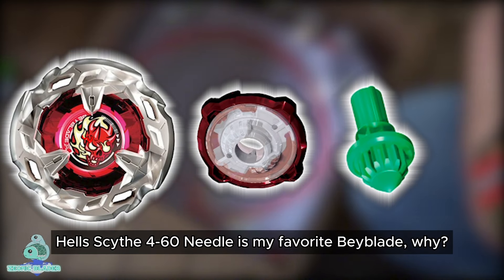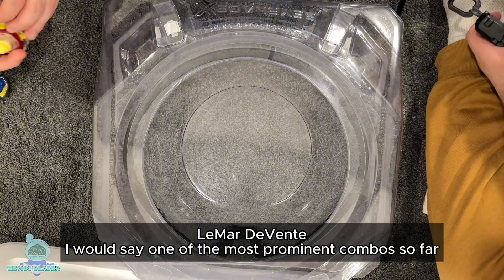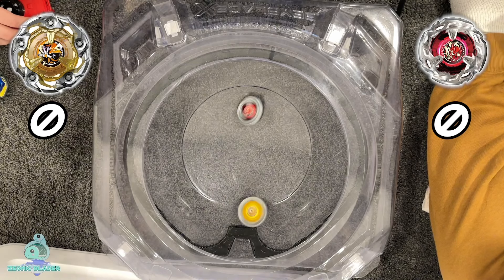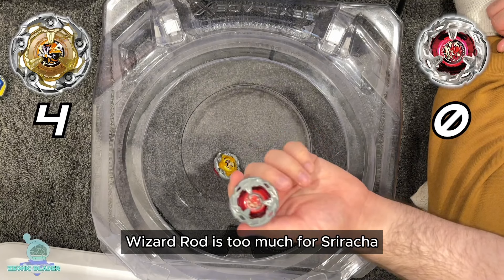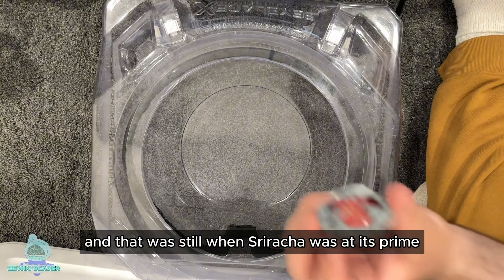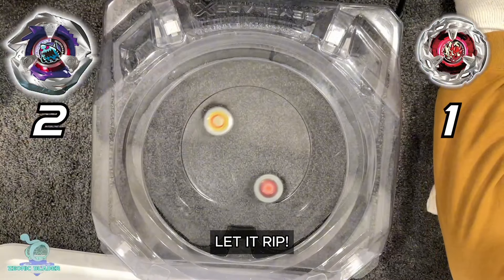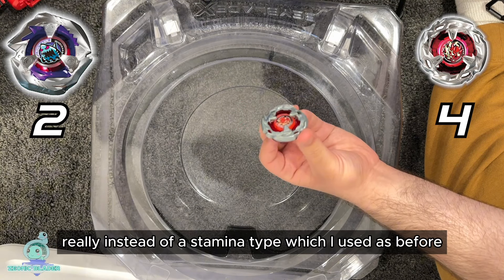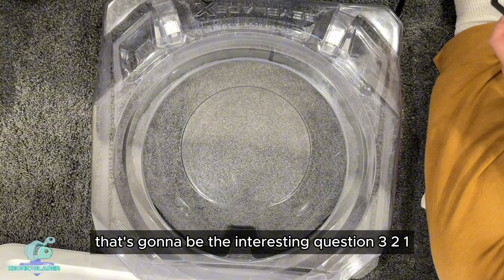Beyblade X Competitive Combo Battles! My FAVORITE Beyblade Vs The META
As with all games, the meta shifts over time. My favorite Beyblade, Hells Scythe (Scythe Incendio) 4-60 Needle AKA Sriracha, while not the most optimal combo out there, I was abe to use it to place high in a couple tournaments last year. That being said, time has passed and with beyblades like Dran Buster, Wizard Rod, Phoenix Wing and Shark Edge reigning supreme, on paper Sriracha doesn't have much of a place in the competitive Beyblade Scene. However, I never used Sriracha for its competitiveness. I was just really good at using it. So, with my friend @lemardevente2284 I use Sriracha to face off against the current Beyblade X meta!

Chapters
0:00 Intro
0:31 VS Wizard Rod on Ball
2:02 VS Shark Edge 3-60LF
3:38 VS Phoenix Wing (ATTACK)
5:20 VS Dran Buster 1-60H
6:40 VS Phoenix Wing (STAMINA)
8:02 VS Dran Buster 1-60T
9:57 Overall

In this video, the following Beyblades are showcased.

Hells Scythe (scythe incendio) 4-60 Needle
Hells Scythe Blade and 4-60 Ratchet first released with Hells Scythe 4-60T ヘルズサイズ4-60T
Needle Bit first released with Knight Shield 3-80N ナイトシールド3-80N

Wizard Rod 5-60 Ball
Wizard Rod blade released as Wizard Rod 5-70DB ウィザードロッド5-70DBディスクボール.
5-60 ratchet first released with Leon Claw 5-60P レオンクロー5-60P.
Ball bit first released with Wizard Arrow 4-80B ウィザードアロー4-80B

Shark Edge (keel Shark) 3-60LF シャークエッジ3-60LF released in Random Booster Vol. 1 ランダムブースターVol.1

Phoenix Wing (Soar Phoenix) 9-60 Rush
Phoenix Wing blade and 9-60 ratchet originally released in Phoenix Wing 9-60GF フェニックスウイング9-60ナインシクスティーGFギヤフラット
Rush bit originally released in Dran Dagger Deck Setドランダガーデッキセット

Dran Buster 1-60 Hexa
Dran Buster blade and 1-60 ratchet originally released in Dran Buster 1-60A ドランバスター1-60ワンシクスティーA
Hexa bit originally released in Hells Hammer 3-70H ヘルズハンマー3-70スリーセブンティーHヘキサ

Phoenix Wing 9-60 Ball

Dran Buster 1-60 Taper

ALTERNATIVE TITLES
My FAVOURITE BEYBLADE Vs The META
Beyblade X: My Favorite Beyblade vs The Current Meta
Beyblade X My Favorite Combo vs Meta

Beyblade X (ベイブレードエックス, Beiburēdo Ekkusu)[1] is the fourth generation of the Beyblade franchise overall. It is set to begin in July 2023.